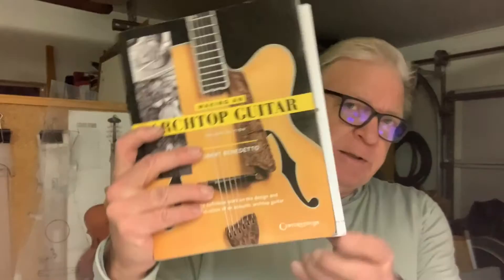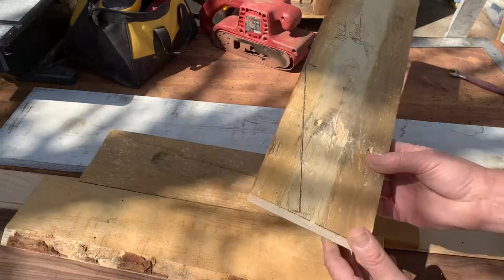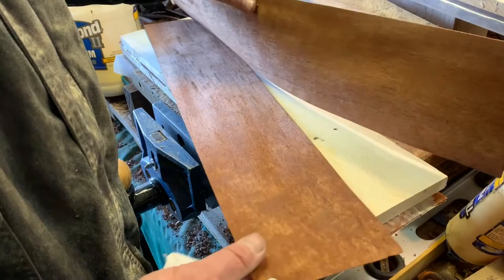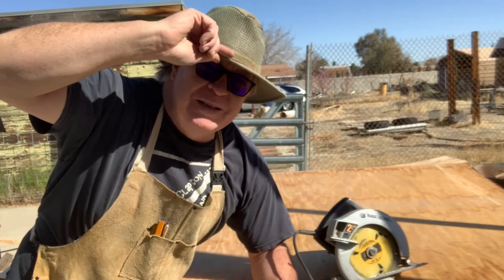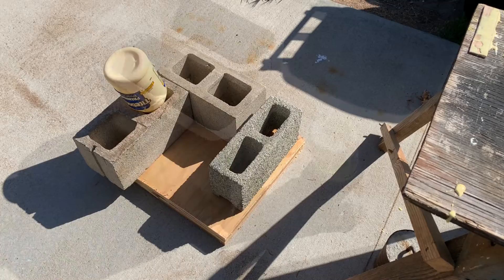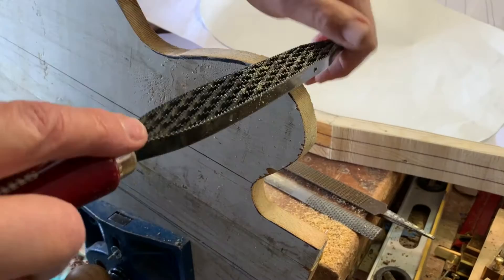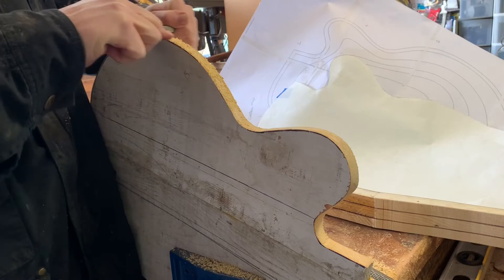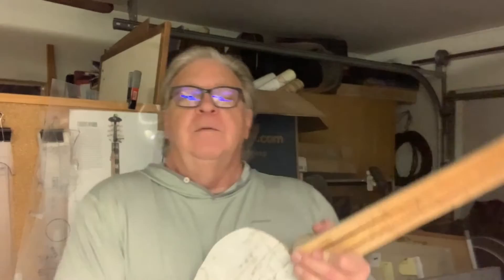Building an Archtop Guitar - Chapters 1 & 2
Documenting building an archtop guitar from one of my favorite guitar books. Making an Archtop Guitar by Robert Benedetto.
Link to Robert's Book:

Links to the wood files and block planes that helped to improve my guitar building:
9" Shinto Saw Rasp
4 Way Wood Rasp
Bench Dog Tools No. 4 Smoothing Plane
Bench Dog Tools No. 60-1/2 Block Plane

Taking a different approach to the videos for this project. Each week I'll shoot as much footage as possible and post. We'll see the project progress week to week.

You'll see the triumphs and failures along the way. Hoping for mostly triumphs since I'm starting to get the hang of building more complex instruments. Sometimes things go wrong and we'll figure out how to adapt and keep moving forward.

I'm building the guitars that I would like to play.

Join me for a fascinating tale about what goes into building a guitar from re-claimed wood.
Chapters:
0:00 Intro
0:05 Archtop Guitar Book.
0:18 First Test Build.
0:37 Guitar plans and templates.
1:35 Guitar top reclaimed wood.
2:01 Neck material.
2:23 Weekly video schedule explained.
2:51 Table saw set up.
3:04 Power tool safety warning message.
3:43 Reclaimed wood tour.
4:47 Table saw clip, Material for top, back,  and sides.
6:32 Rosewood fingerboard material.
6:54 Circular saw cutting fingerboard.
7:34 Top and backplate getting started.
8:15 Neck getting started.
8:48 Guitar sides getting started.
9:16 Uses for the leftover scrap wood.
9:48 Planing sides.
10:00 Glue neck laminate.
11:02 Glue backplate laminate.
12:12 Glue top plate.
13:52 Favorite part of the morning - removing clamps
14:12 Body Form day and more Power Tool safety tips.
14:40 CAN'T PLAY BASS WITH A STUMP!
15:49 Cutting and gluing plywood body-form blank.
19:00 Layout neck profile on neck blank.
19:57 Neck rough cut.
20:23 Tracing guitar pattern and cut out the top plate.
21:20 Cleaning up edges of the top plate will files.
23:33 What I like about hand tools and old school guitar makers
24:28 guitar shop stories.
25:20 Don't hurry, I learned to take my time for better results.
25:57 Online guitar video commentary, work with what you have.
27:12 9" Shinto Saw Rasp demo
28:56 Talk about affiliate links  ( in the description above)
29:53 More shaping and smoothing on the top plate profile.
33:05 Check top shape with the paper pattern
33:31 Plane backplate and trace guitar shape
34:38 Bench Dog planes. No. 60-1/2 Block Plane, No. 4 Smoothing Plane ( links above )
35:36 Guitar shop stories, acquiring tools
36:04 Tracing guitar onto the backplate
37:14 Tracing guitar onto body form mold
39:59 What's next
40:42 That's it for this week, talk later!
41:07 Outtake

Ray